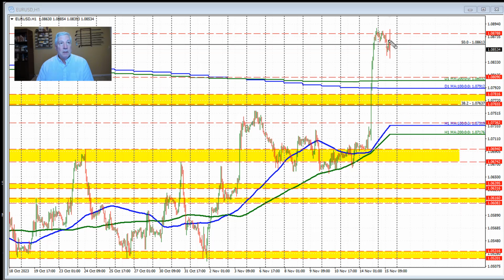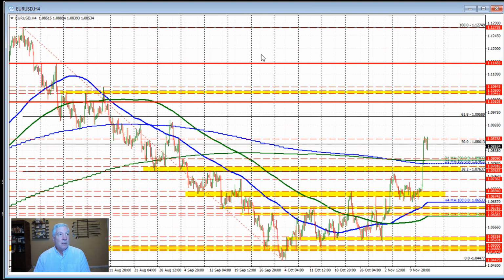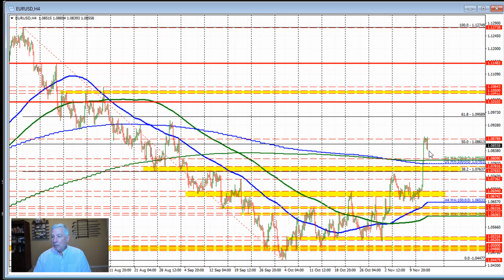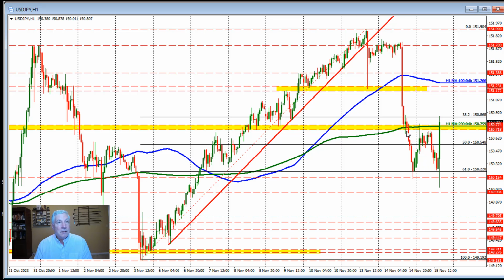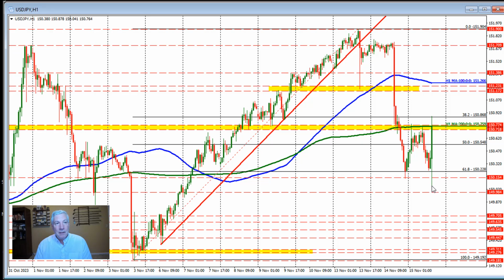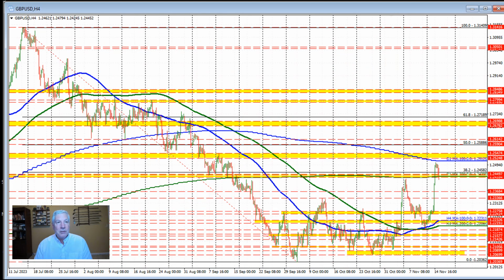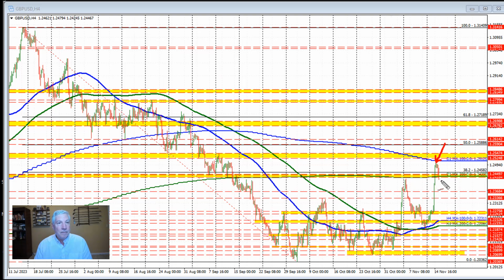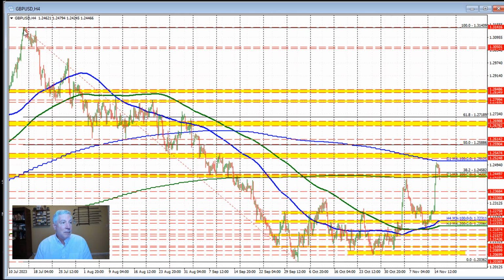Kickstart your FX trading for November 15 with a look at the EURUSD, USDJPY and GBPUSD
Kickstart your Forex trading day with a technical look at 3 of the major currency pairs for November 15